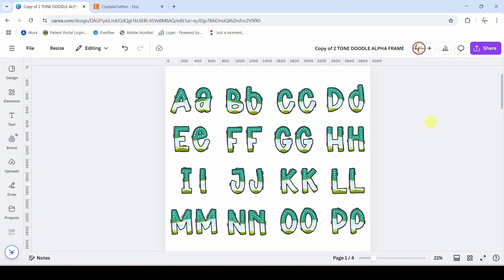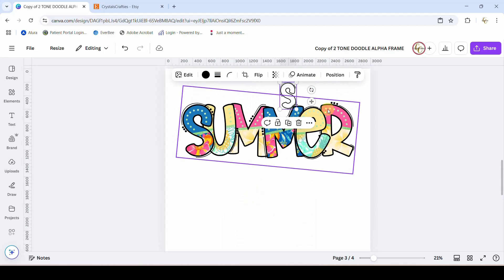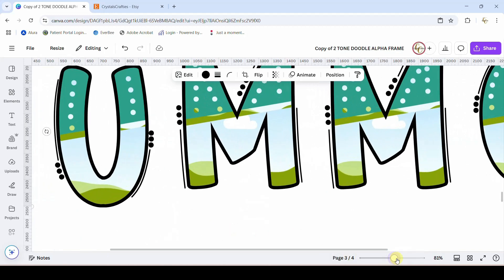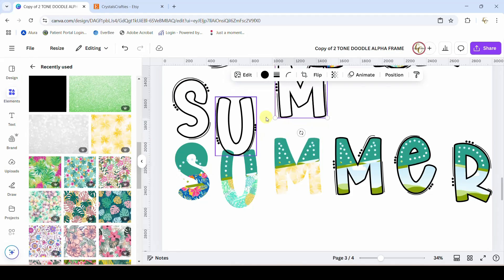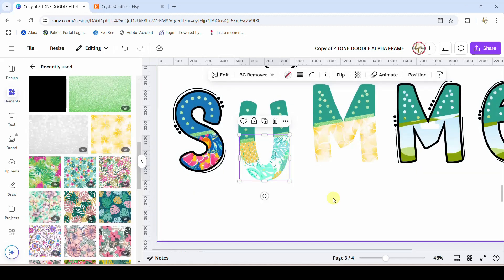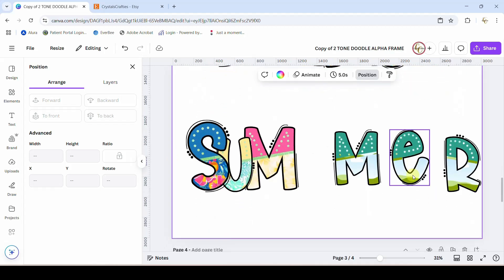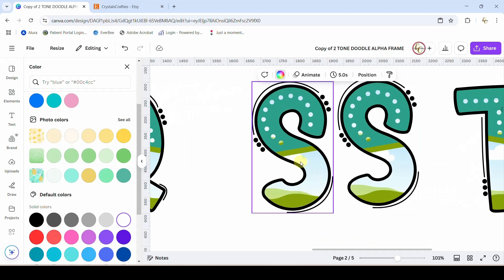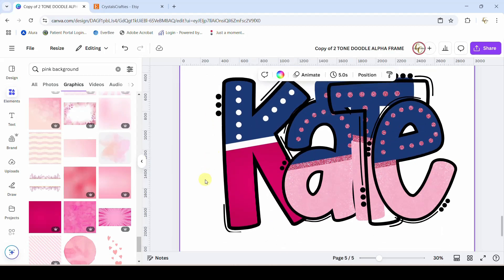How to Use Canva Letter Frames | Doodle Letters & Canva Frames Tutorial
Want to learn how to create stunning designs using Canva letter frames? In this tutorial, I’ll show you how to customize doodle letter Canva frames to make eye-catching text designs! 🎨✨

💡 In This Video, You’ll Learn:
✔️ How to customize doodle letters with colors, images, and textures
✔️ Tips for creating unique and professional-looking designs

🎨 Whether you're designing for a small business, crafting personalized prints, or creating digital art, these Canva letters make customization super easy!

👇 Watch now and start designing with Canva letter frames today! 🎬✨

🛒 Use the link below to purchase my Canva Letter Frames:

Do you want access to my tutorials before they release to the public? Sign up for my weekly newsletter where I offer free designs, fonts and other files from my Etsy Shop and Creative Fabrica and you'll get early access to all my YouTube tutorials.  Just use the link below to sign up.

Want an even more exclusive offer?? You can become an Elite Member on my YouTube channel and you’ll get early access to all my tutorials plus exclusive Elite Member only videos and YouTube Lives. Click the link below for more info.